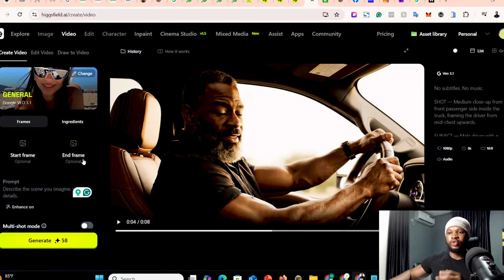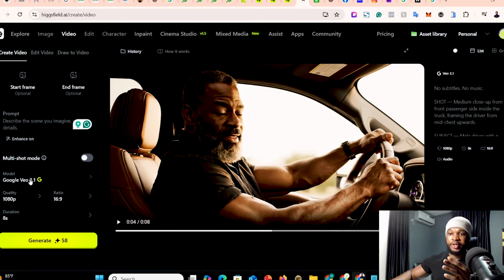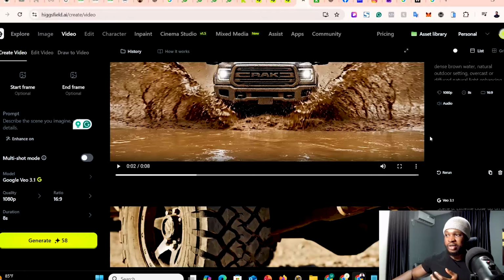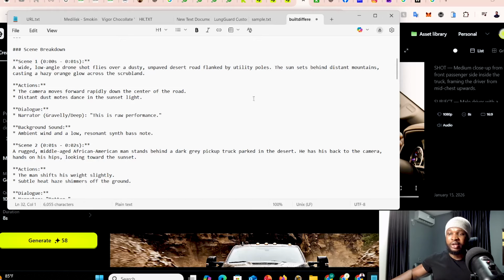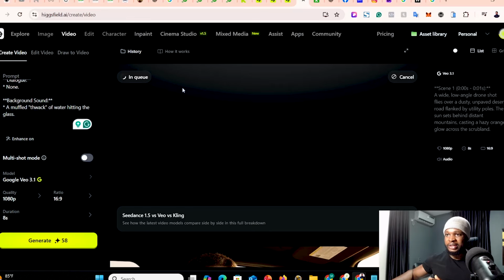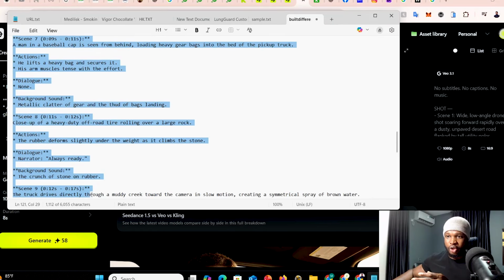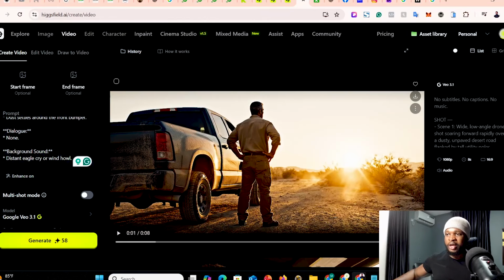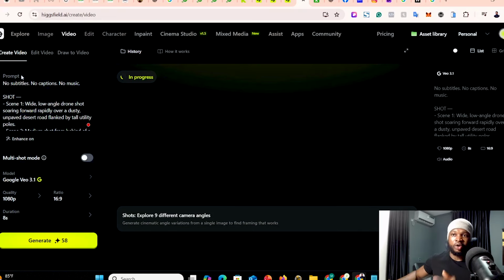How To Create Viral AI Content Fast (Higgsfield.ai Tutorial for Beginners)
In this video, I reveal how I create viral AI content fast for my clients using Higgsfield AI. This is one of the easiest and fastest ways to generate top-notch AI content with a few clicks.

Higgsfield AI is the world's best AI video generation tool for content creators and agency owners who want to generate high-quality, viral AI content quickly. This is a practical walkthrough on how to do so.